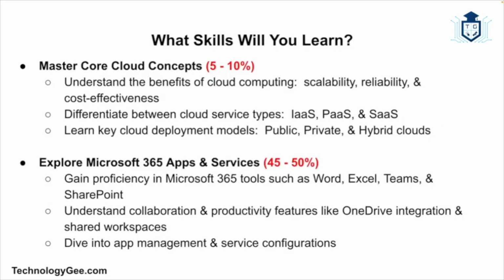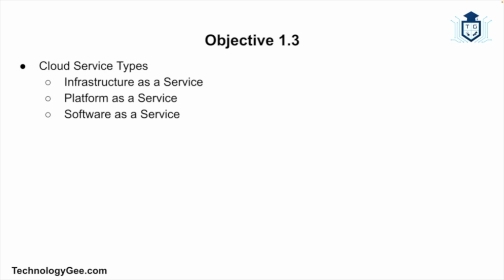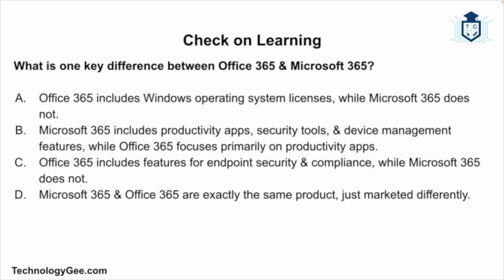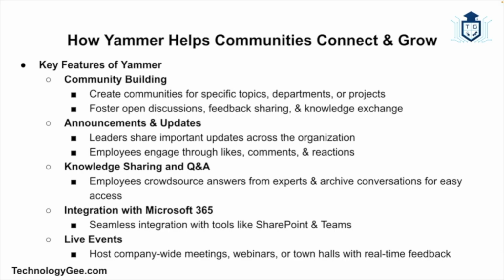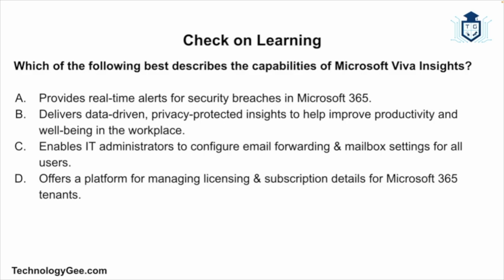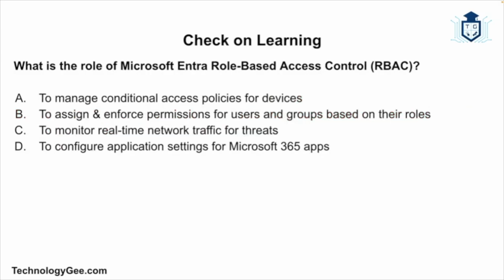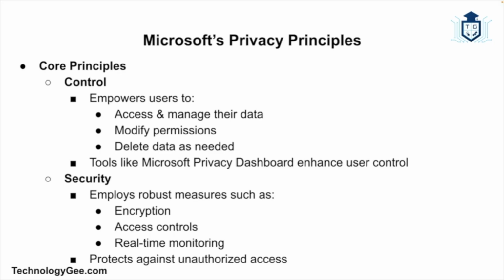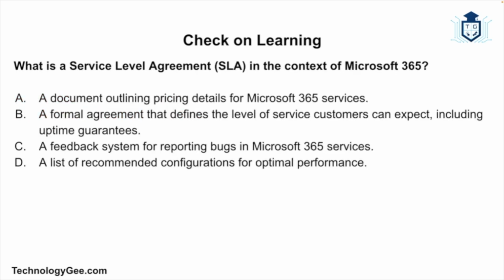Microsoft 365 Certified Fundamentals (MS-900) Certification Full Course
Microsoft365 Certified Fundamentals (MS-900) Exam Full Course